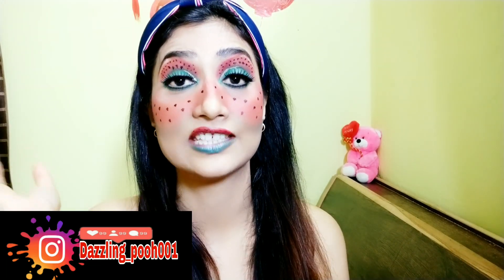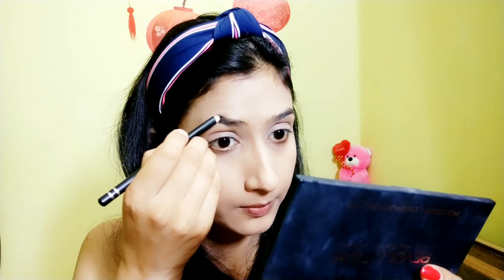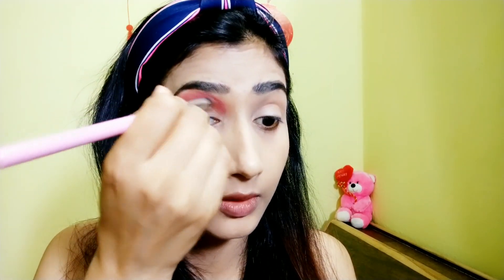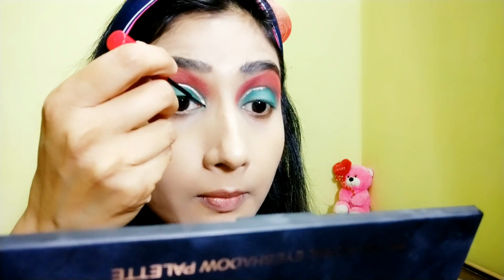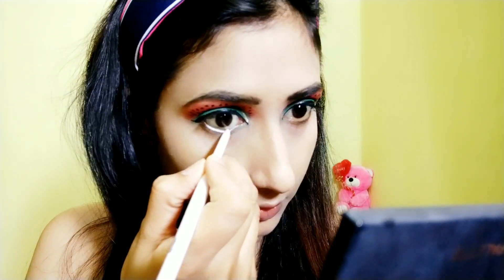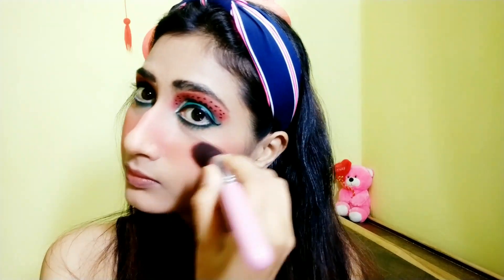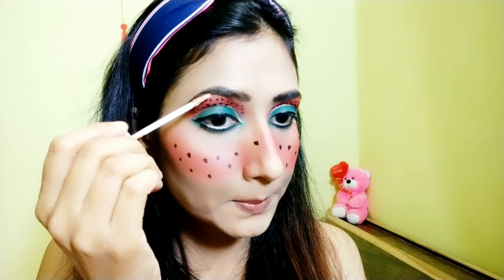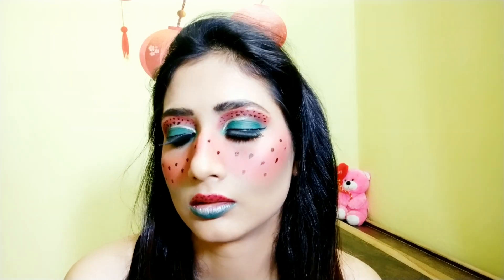Instagram inspired makeup || watermelon inspired || summer vibes makeup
Hi Dazzlers...

Today's video is a fun kind of video where I am creating a watermelon inspired summer vibes makeup look...
Which is so easy to creat in just 5 min

Products used in video making:-
Concelear:- Maybelline shade sand
Compact:- Maybelline shade pearl
Eyeshadow palette:- wet n wild shade rose
Eyeliner:- faces Canada maganitize
Mascara:- wet n wild
Kajal:- Maybelline white n black
Eyebrow pencil:- miss Clair midium black

Becoming a Watermelon Chupa Cup Goddess!!! Welcome To Makeup!
Simple Watermelon Inspired Makeup | Glamlite Burger Palette
Inspired makeup
Inspired makeup tutorial
Inspired makeup look
SUMMER CHERRY MAKEUP |
Watermelon inspired makeup
Watermelon inspired eye makeup
SUMMER VIBES MAKEUP TUTORIAL |
Watermelon sugar inspired makeup
Artistic makeup
Dramatic makeup
Dramatic easy makeup
Artistic easy makeup
How to do instagram inspired makeup
Easy instagram inspired makeup
Summer vibes 2020
Instagram inspired makeup
Summer inspired makeup
Best Instagram makeup
Best instagram makeup tutorials
Instagram inspired makeup tutorial
Makeup for instagram
Recreating instagram makeup
Instagramers inspired makeup
Recreating Instagramers makeup
Artistic pallet makeup
Makeup like artist